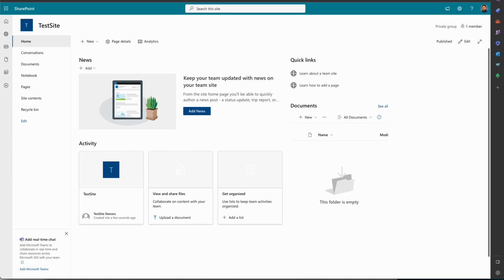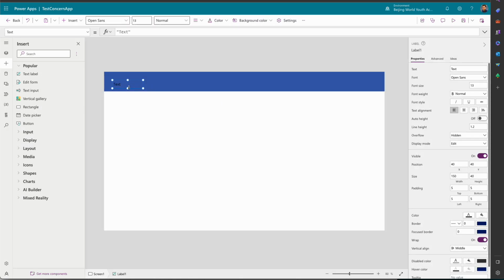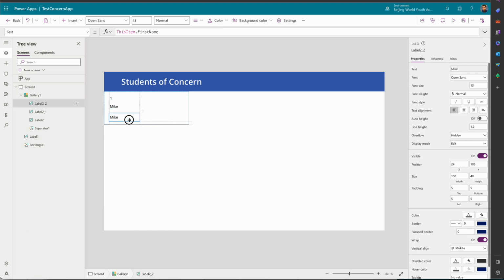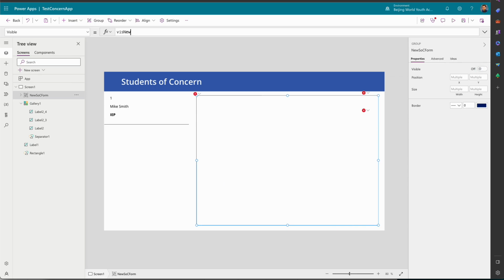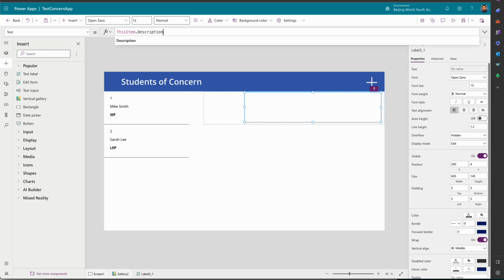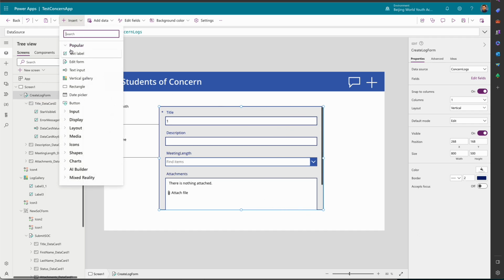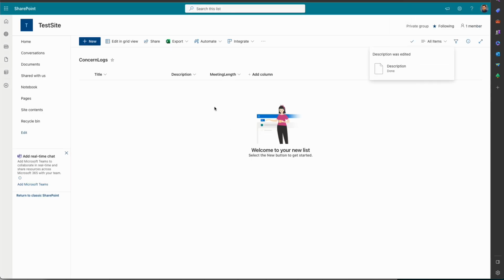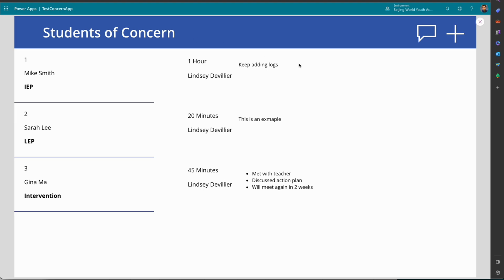PowerApps Quick Student Support App